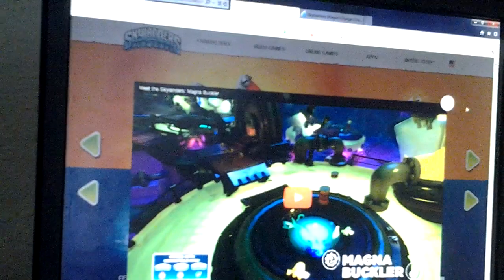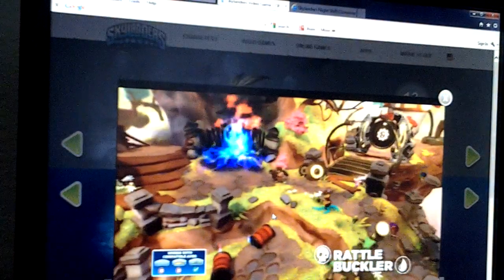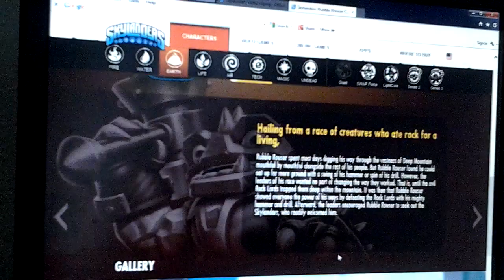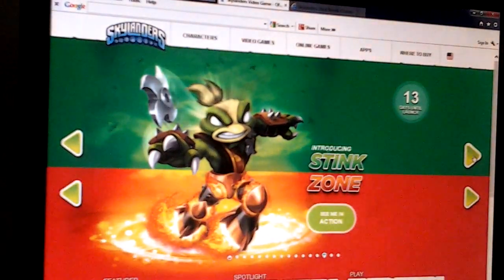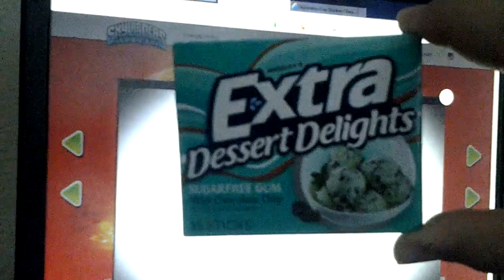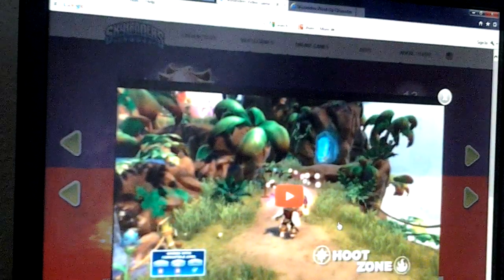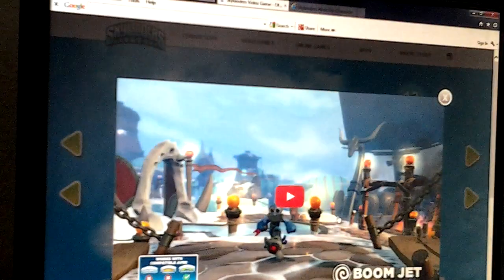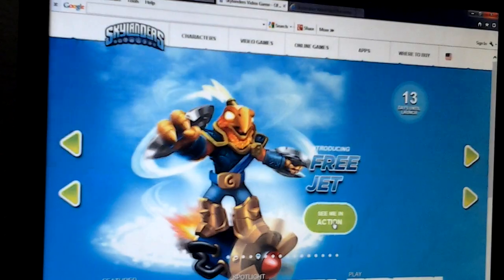Skylanders swap force part 2 of game and info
My camera fell like a rock